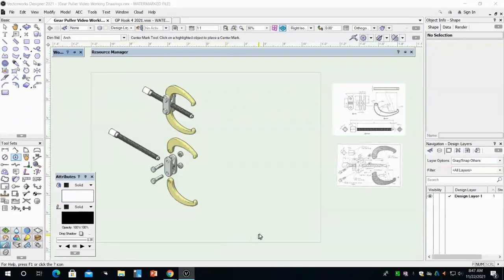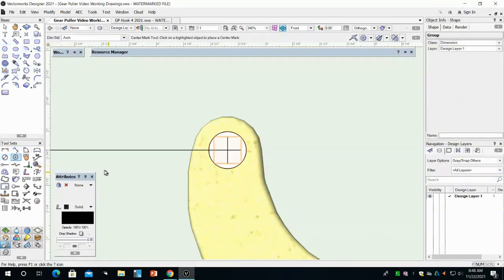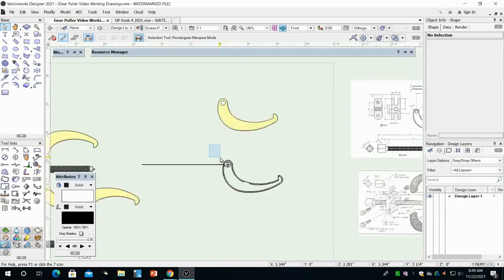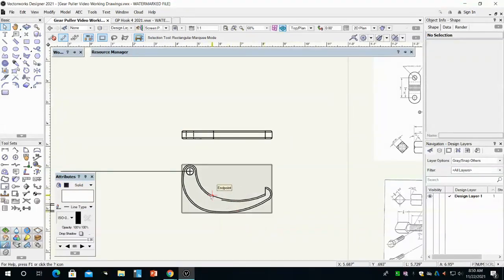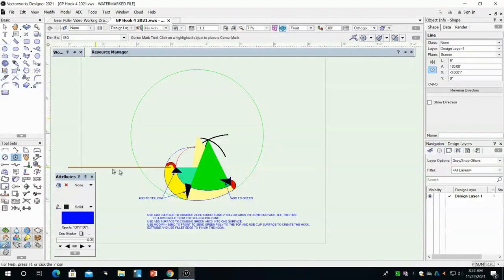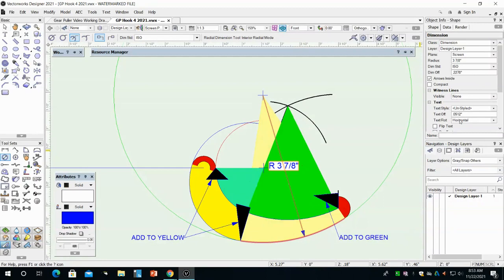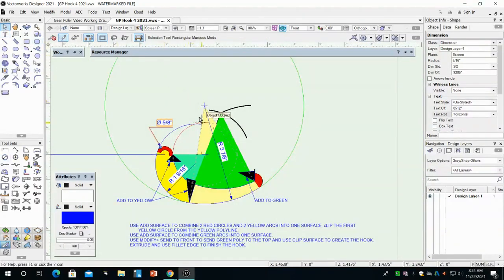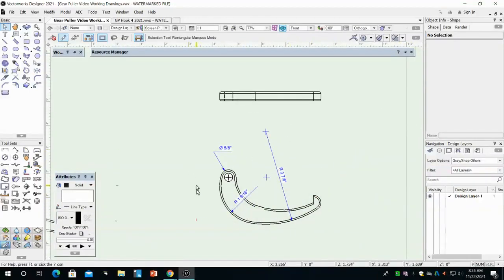Gear Puller Working Drawing (Hook)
Hook